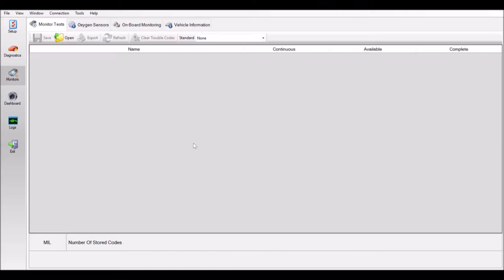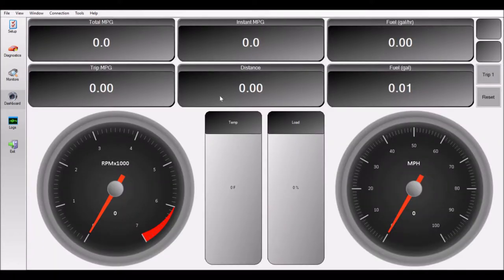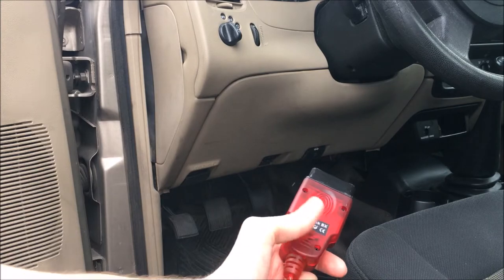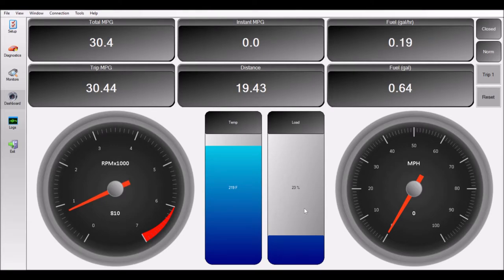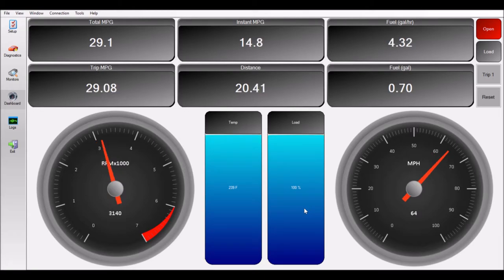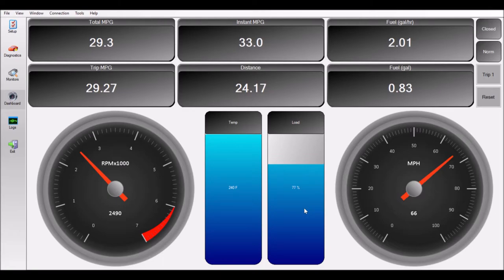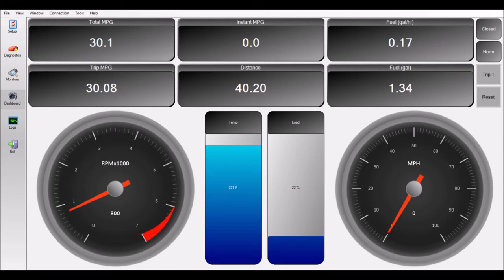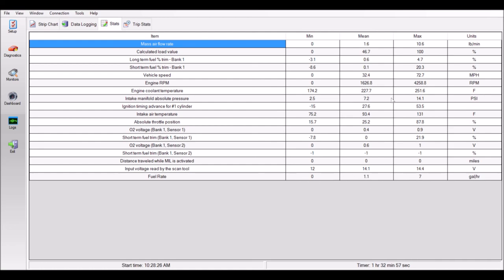EP 27 - OBDLink SX Test (And Manual Transmission Tips)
Today on DielectricVideos, I review and test the OBDLink SX OBD II USB interface and software package. I demonstrate how to install the reader, then I go for a drive and comment about the information collected by the sensor.

In addition to this, I also give some brief commentary about how to drive efficiently with a manual transmission as well as how to get high performance (at the expense of efficiency) out of your vehicle. I use the statistics from the OBDLink SX to back up these claims.

Note: OBD readers may not be legal in your state, so always check local laws before purchasing such a device. Additionally, do not allow this device to distract you from driving safely.